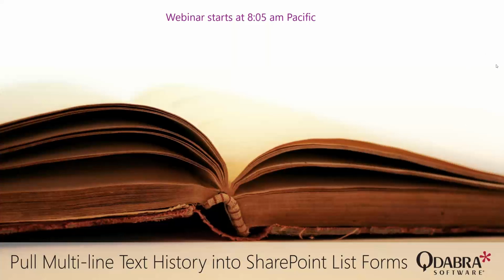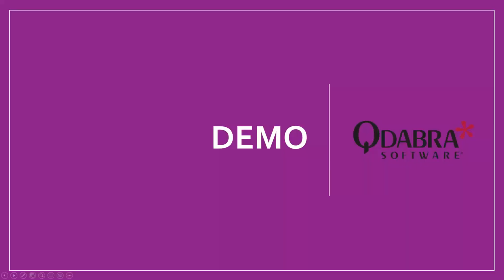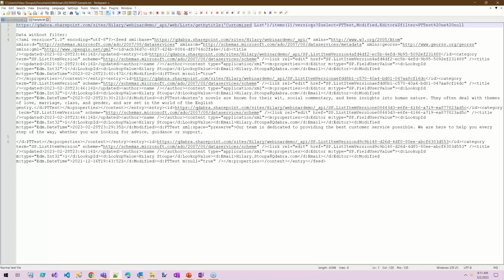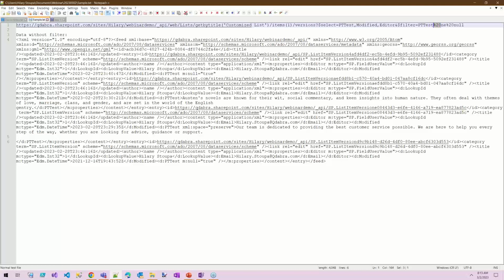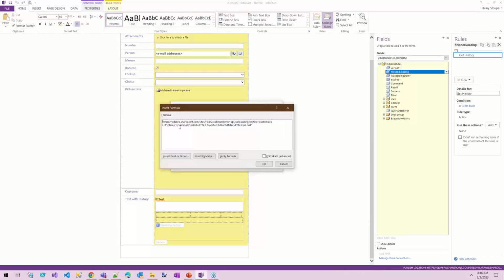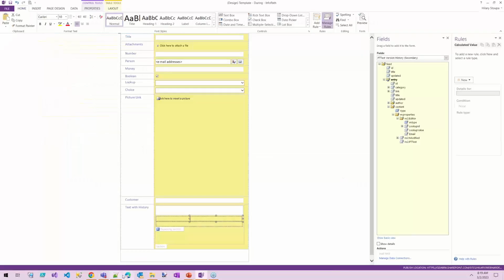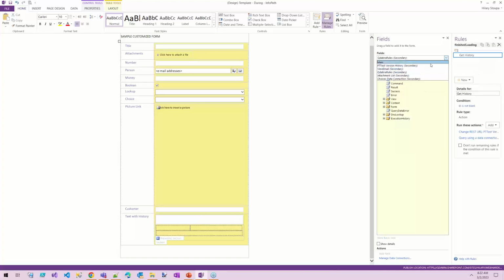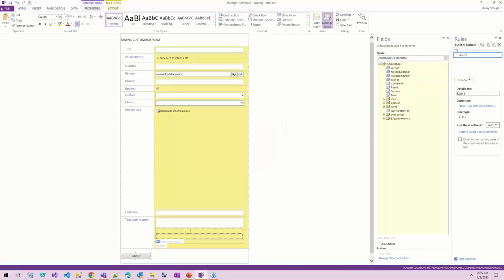Pull Multi-line Text History into SharePoint List Forms: Qdabra Webinars 2023-03-02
SharePoint list forms with multi-line columns set to append changes to existing text require a work around to display comment history in FormsViewer.

In this webinar, we'll outline how to add a SharePoint REST API Query to your migrated list form in order to replicate the InfoPath Forms Services behavior in a FormsViewer hosted list form.

Note to Viewers: We also need to set the parent group to blank. SetValue command will work for that:
SetValue /xpath=/dfs:myFields/dfs:dataFields/my:SharePointListItem_RW/my:PTTest /blank=yes